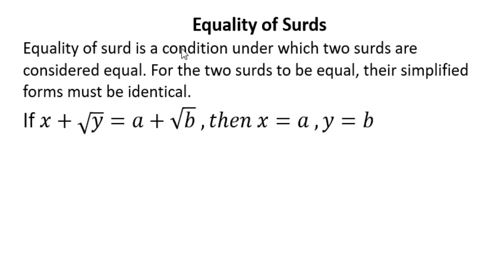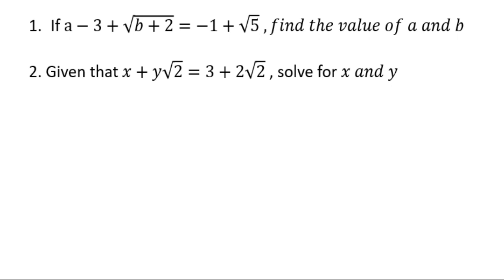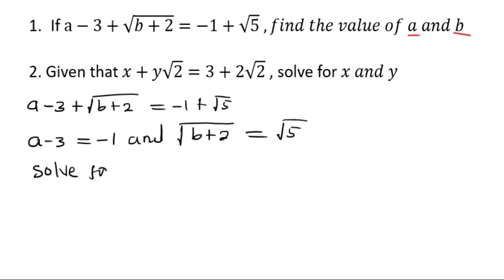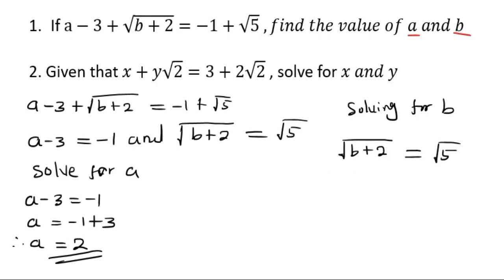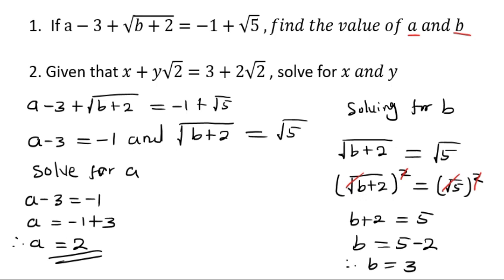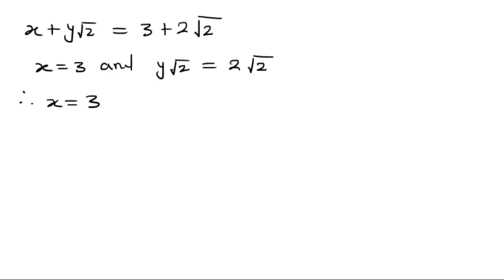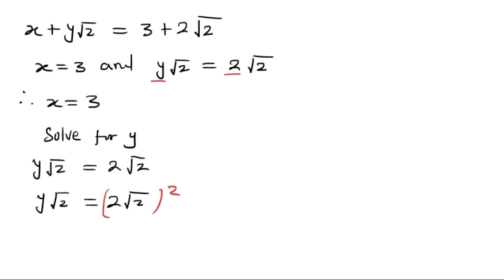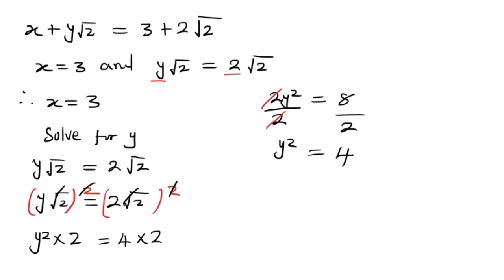Equality of surds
This video looks at the basics concepts of equality of surds with an illustration. Learners will appreciate the steps by steps explanation of the concepts.